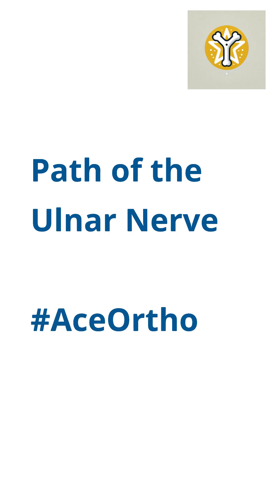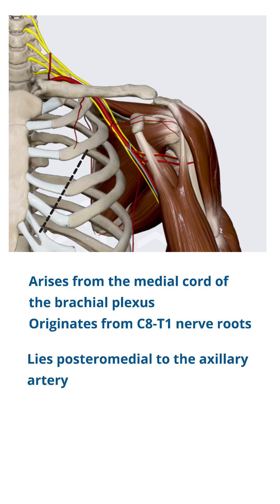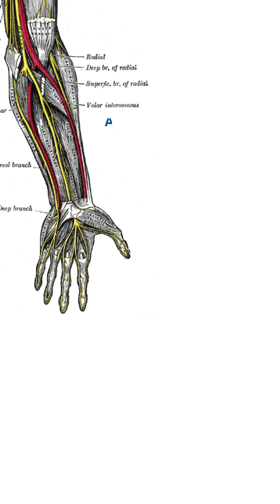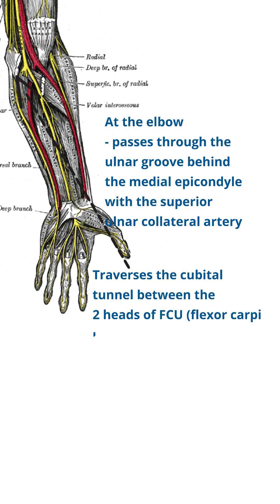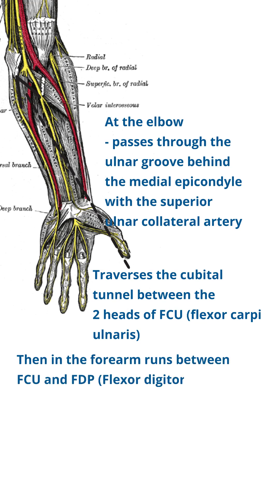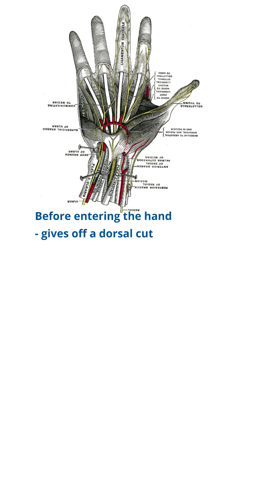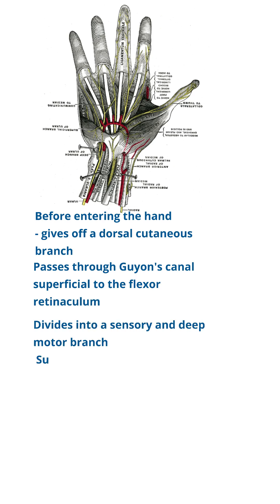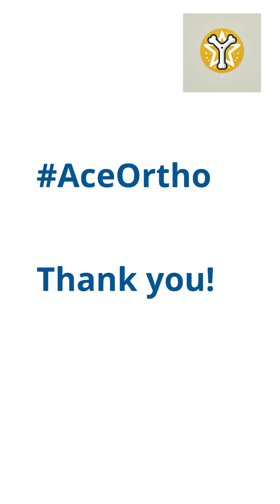Path of the Ulnar Nerve | Ulnar Nerve Anatomy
A high-yield overview of the path of the ulnar nerve, from the brachial plexus to the hand.

Covers:
• Origin from the medial cord (C8–T1)
• Course in the arm and elbow
• Arcade of Struthers
• Cubital tunnel
• Forearm pathway between FCU and FDP
• Guyon’s canal (superficial to the flexor retinaculum)
• Motor and sensory supply in the hand

Perfect for medical students, interns, and orthopaedic trainees.

That’s another step towards acing ortho.

Image Credits
Image source:
Gray’s Anatomy (1918), public domain. Retrieved via Wikimedia Commons.
Anatomy.app